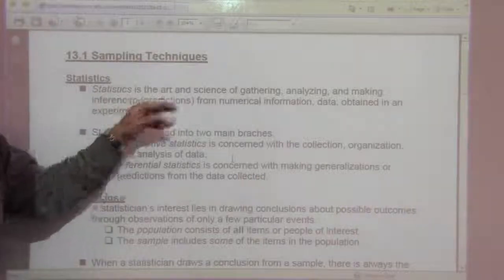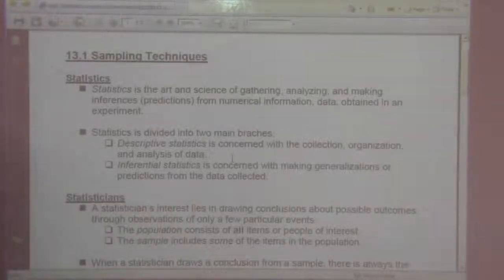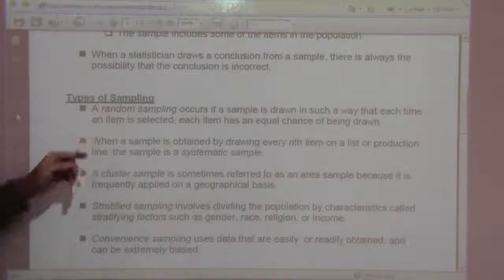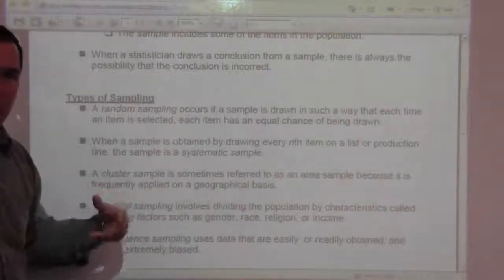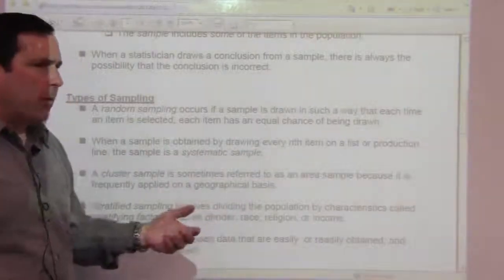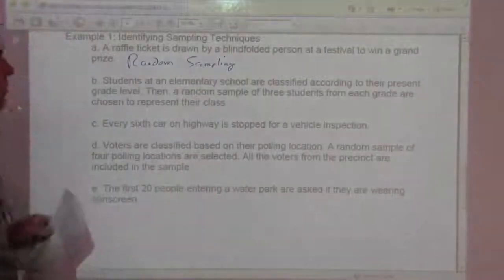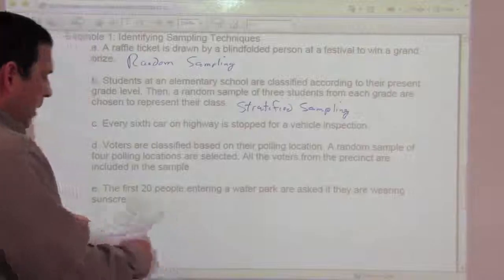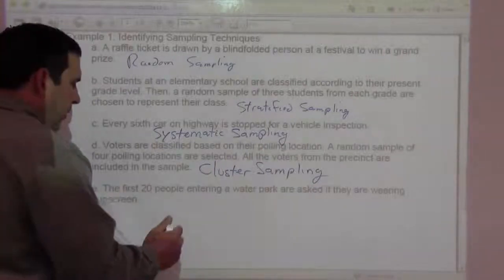Math 120 13-1 Sampling Techniques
This lesson introduces the techniques that are commonly used in sampling in Statistics